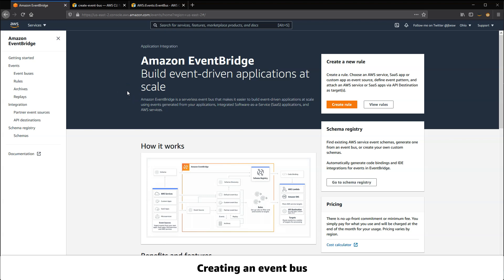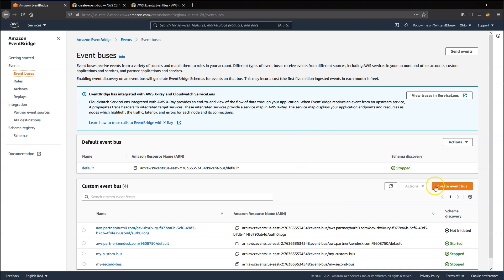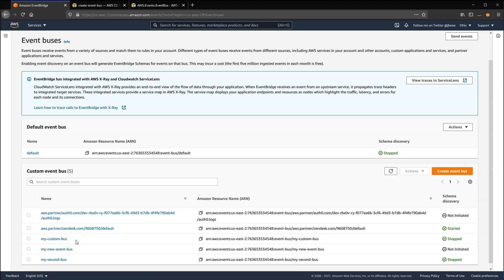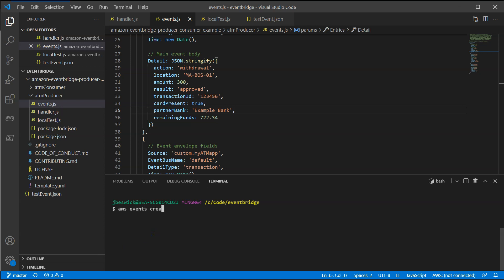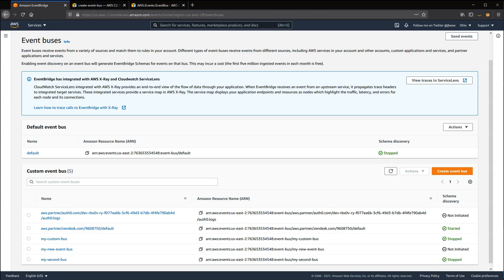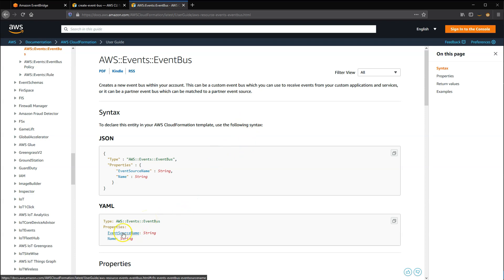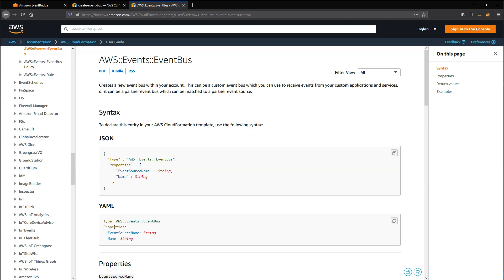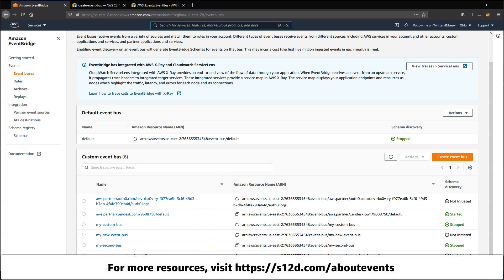Amazon EventBridge - Creating an event bus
There are several ways to create an event bus, depending upon how you are building and deploying your workload.